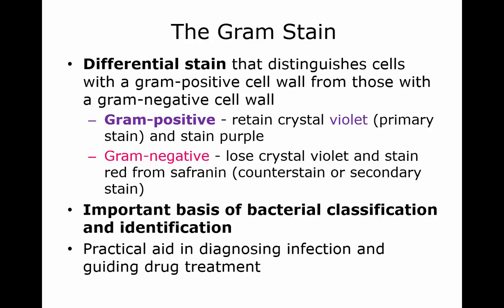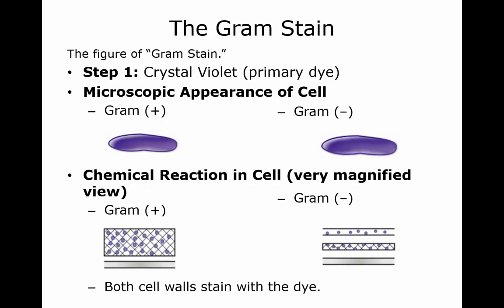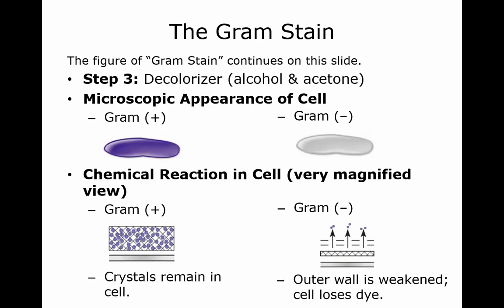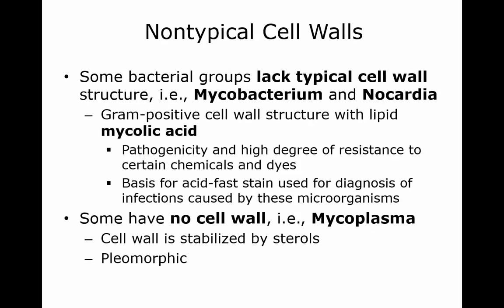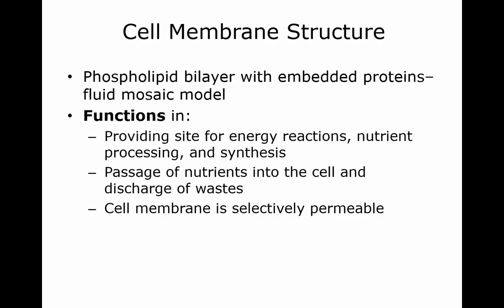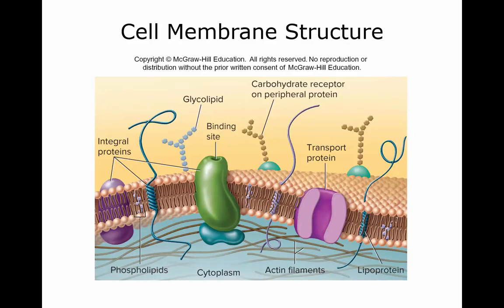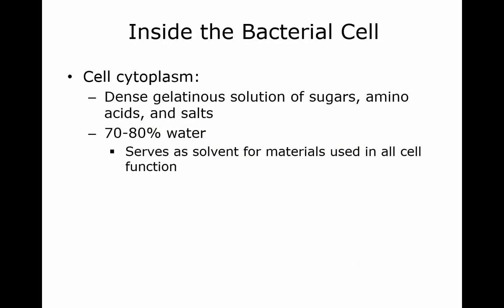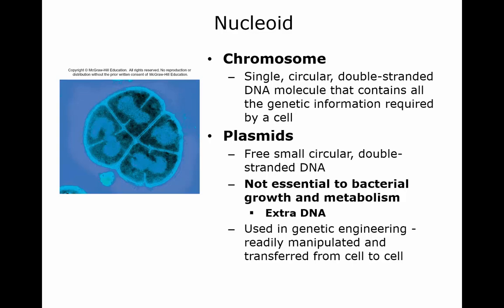220 Ch. 4 #3